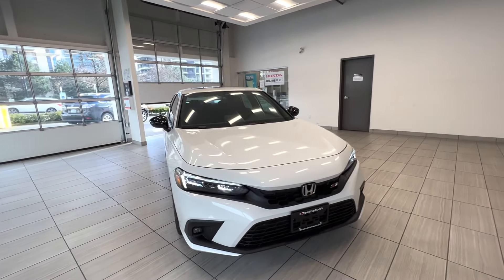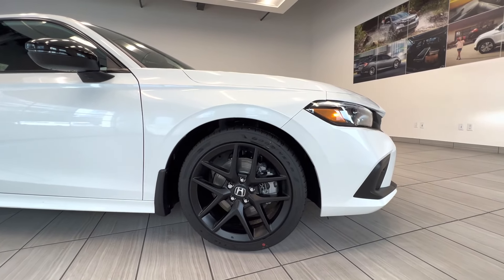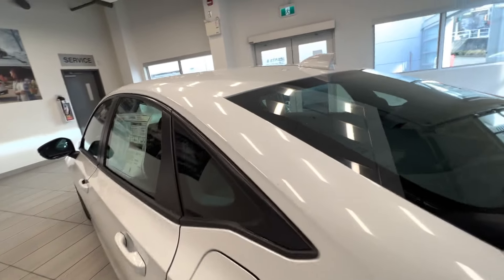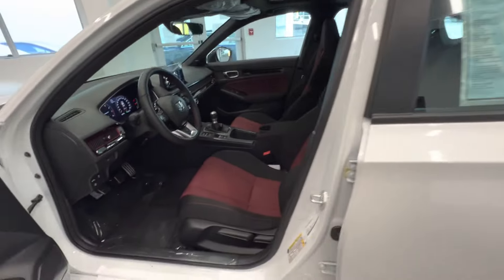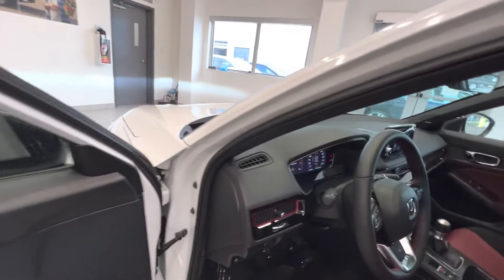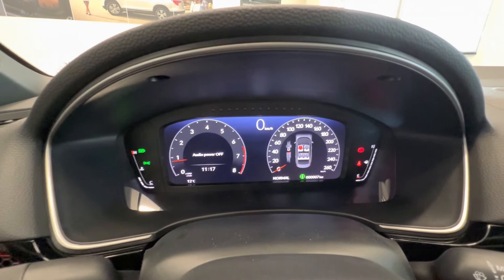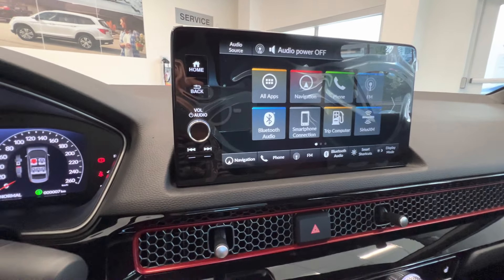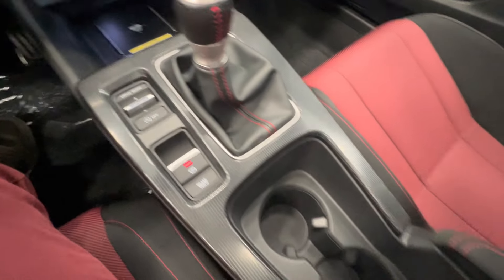2022 Honda Civic SI - Platinum White Pearl